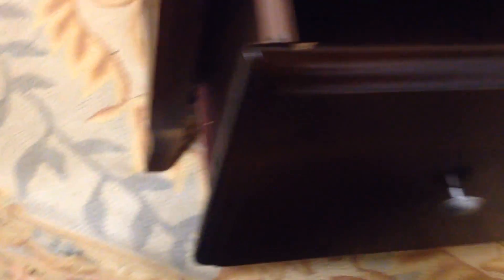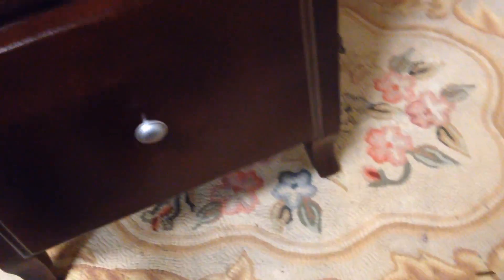solid Wood cabinet